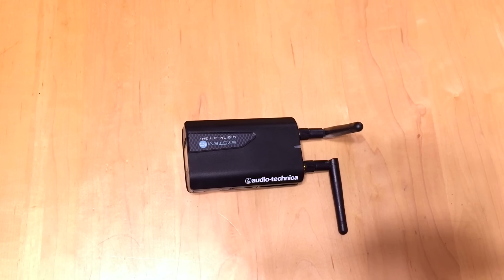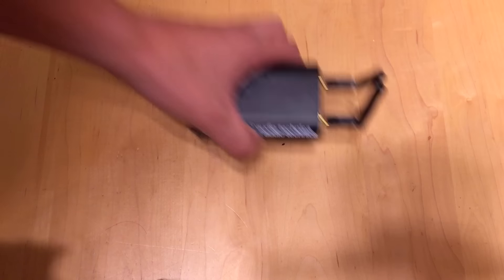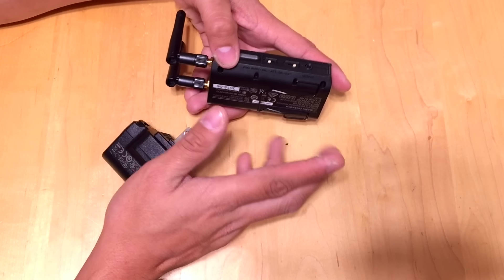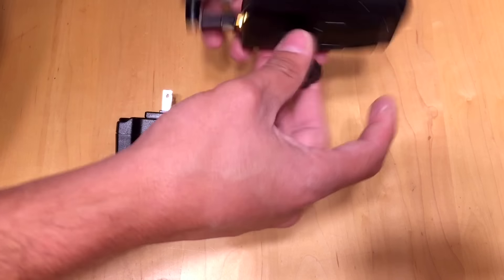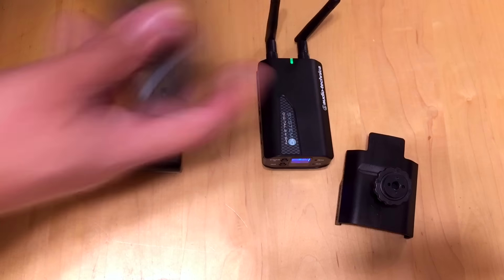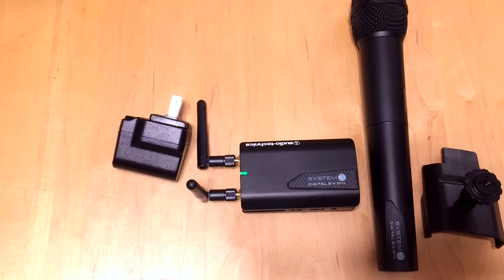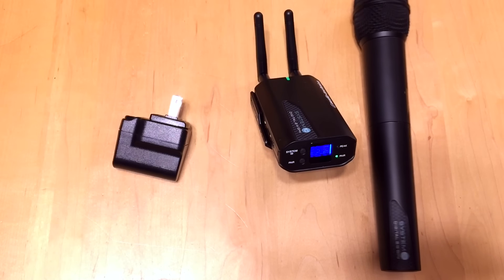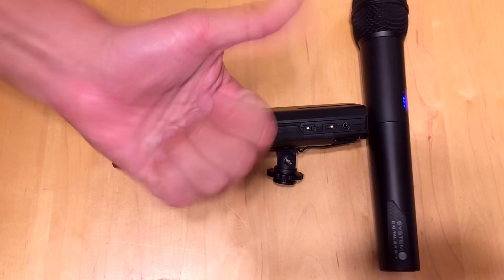100% wire free - The Audio-Technica System 10 mic receiver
I love this microphone receiver! No wall wart means 100% wireless!